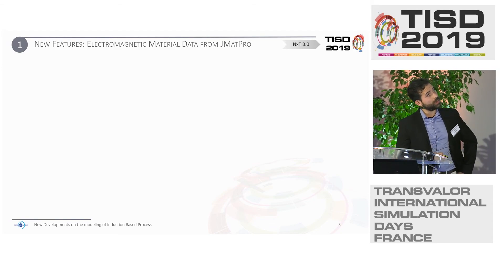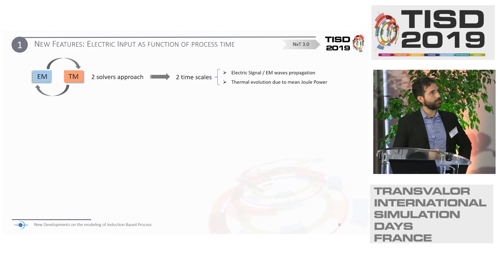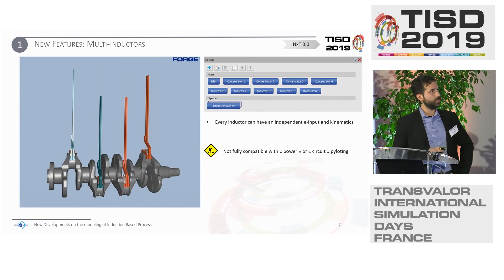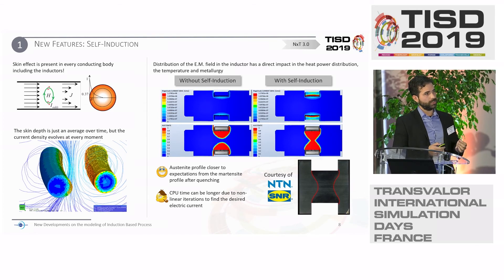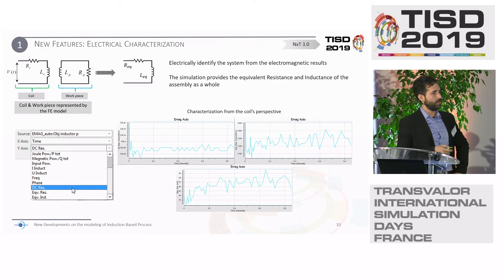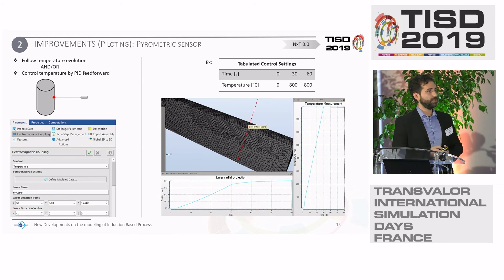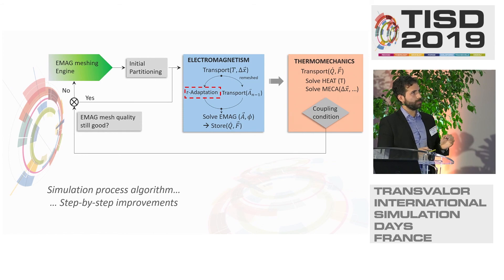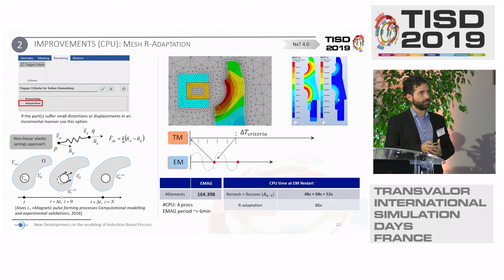New developments on the modeling of induction based processes | J. Alves, Transvalor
This work show several developments introduced in the induction module of FORGE® and SIMHEAT®, in order to: expand the range of applications, extend the material database, improve the solvers accuracy and reduce the required CPU time.

Speaker: José Alves, Scientific Developer in Multiphysics Applications, Transvalor
Conference: Transvalor International Simulation Days, 15-17 Oct. 2019, Sophia Antipolis, France